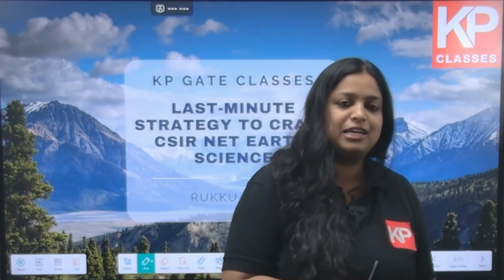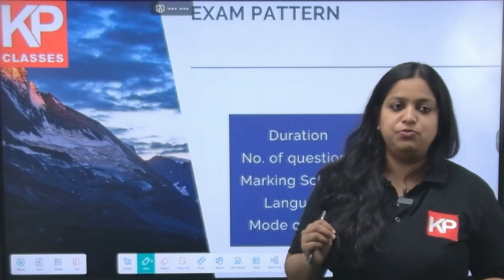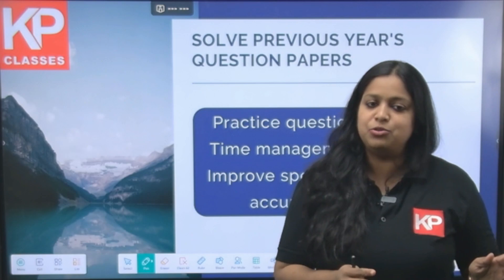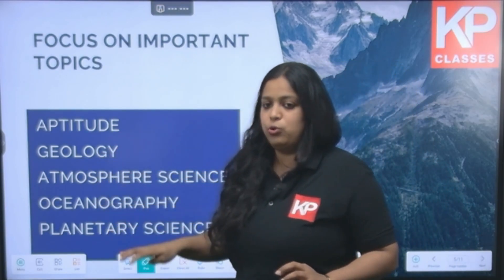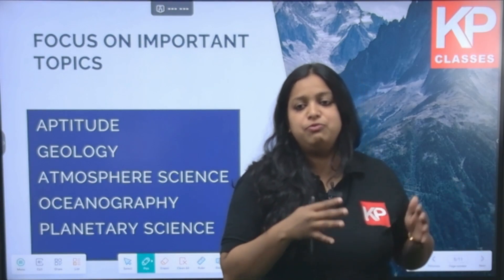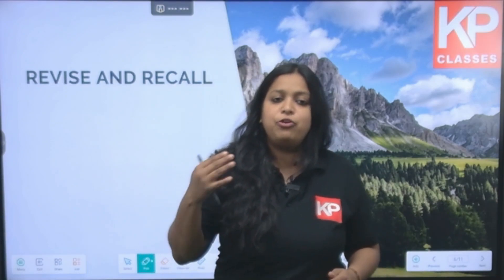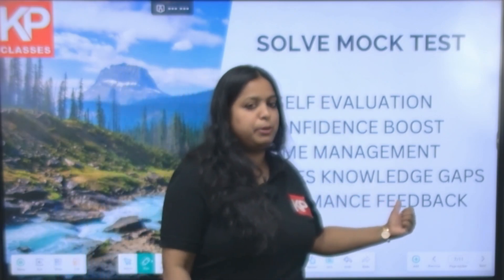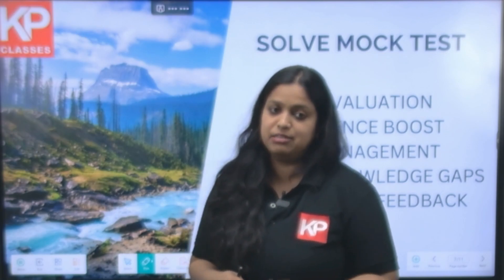Last-Minute Strategy to Crack CSIR NET Earth Science Exam | Expert Tips & Tricks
Are you preparing for the CSIR NET Earth Science exam and feeling overwhelmed with the limited time you have left? Don't worry, we've got you covered! In this comprehensive video, we present an ultimate last-minute strategy that will help you maximize your chances of success in the CSIR NET Earth Science exam.

Our team of experienced experts has carefully curated a set of tips, tricks, and study hacks specifically tailored to the Earth Science syllabus. Whether you're a beginner or an intermediate level aspirant, this video is packed with invaluable insights to boost your preparation in the final stretch.
To Inquire for CSIR NET Earth Science Crash Course, Study Material and Test Series Call/Whatsapp@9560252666

Here's what you can expect from this video:

Quick Revision Techniques: Discover proven methods to revise key concepts and important topics efficiently. We'll guide you through time-saving techniques, such as mind mapping and summarizing complex information, to help you retain crucial information in a short amount of time.

Strategic Time Management: Learn how to effectively manage your time during the exam. We'll provide practical tips on how to allocate time to different sections, prioritize questions, and maintain a steady pace throughout the exam. Mastering time management can significantly enhance your performance and ensure that you complete the exam within the given timeframe.

Mock Tests and Previous Year Question Papers: Understand the importance of solving mock tests and previous year question papers. We'll discuss how these resources can familiarize you with the exam pattern, boost your confidence, and help you identify your strengths and weaknesses. Additionally, we'll provide recommendations on how to effectively analyze your performance in mock tests for targeted improvement.

Focus on High-Weightage Topics: Gain insights into the topics that carry more weightage in the CSIR NET Earth Science exam. We'll highlight the key areas you should focus on during your last-minute revision to maximize your score. Our experts will share their recommendations on which topics to prioritize to optimize your chances of success.

Tips for Managing Exam Stress: Exams can often be stressful, but we'll equip you with effective techniques to manage exam-related anxiety and stress. From relaxation exercises to mindfulness techniques, we'll help you stay calm and composed during the exam, ensuring that your hard work pays off.

Don't let time constraints hinder your success in the CSIR NET Earth Science exam. Follow our last-minute strategy, and boost your confidence as you approach the exam day. Watch this video now and ace your CSIR NET Earth Science exam with flying colors!

🎯GATE Architecture
🎯Geology
🎯Csir net earth science
🎯GATE Geology
🎯IIT JAM Geology
🎯M.Arch
🎯GATE Architecture syllabus
🎯Geology coaching
🎯GATE Architecture coaching
🎯geology classes